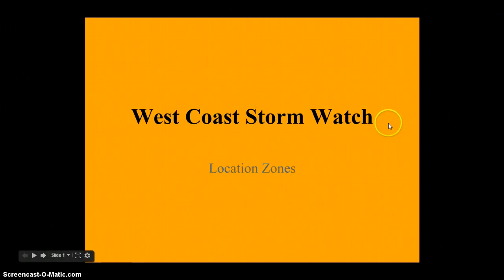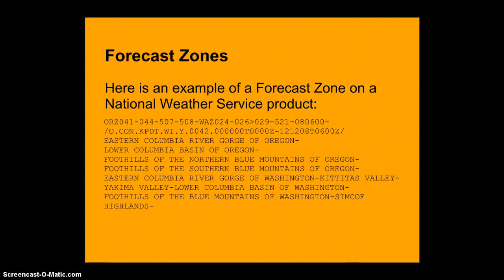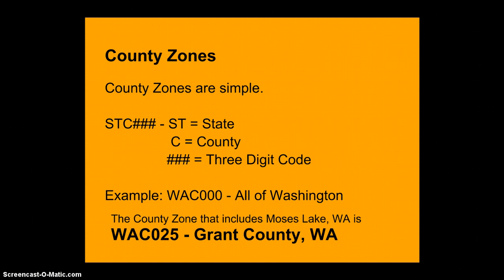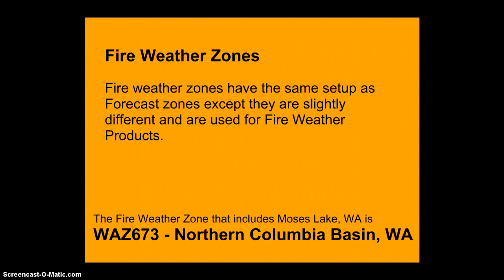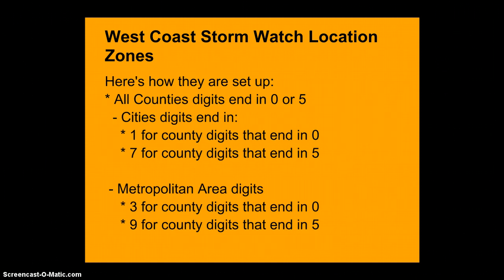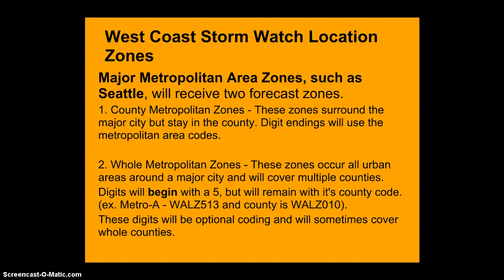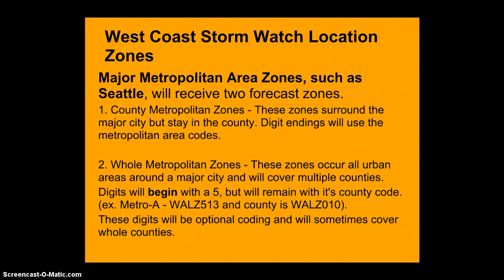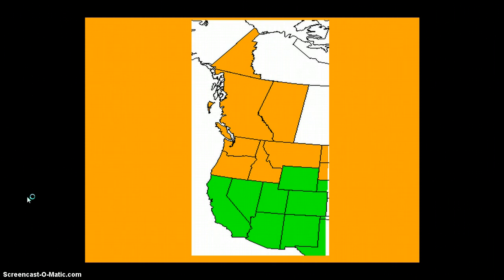West Coast Storm Watch Briefing - Location Zones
WCSW Briefing on Location Zones